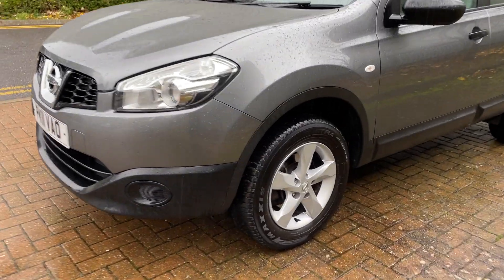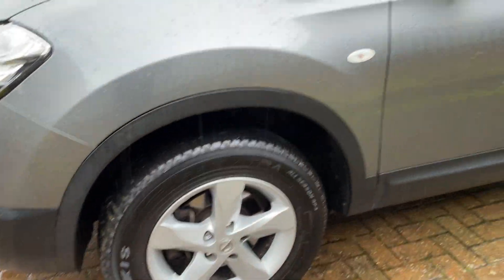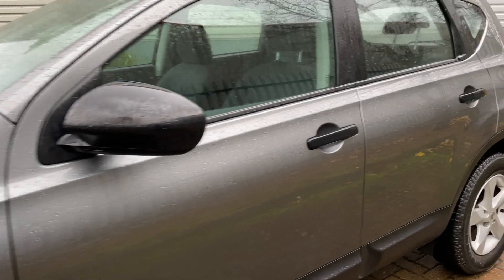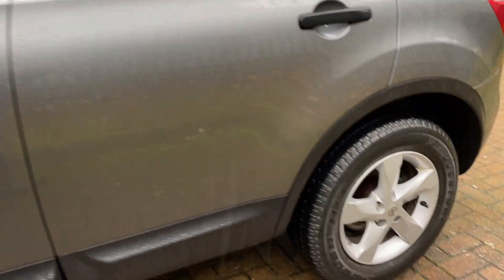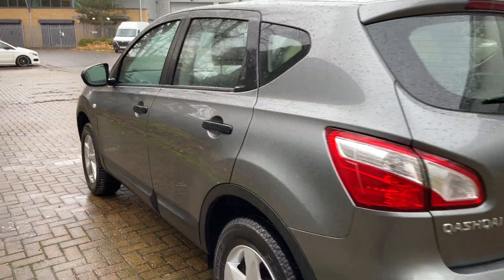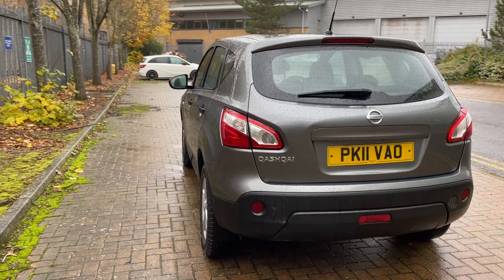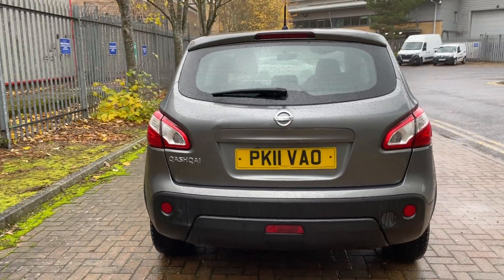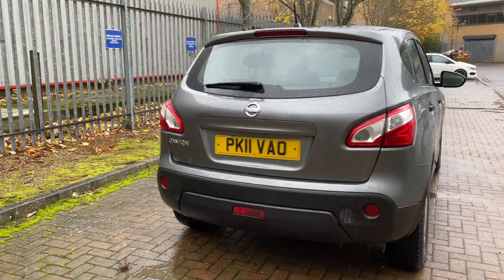Nissan Qashqai Visia 2011/ 86k 1.6 SUV 5dr Petrol Manual 2WD Full Service History Long MOT ULEZ Free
Carefully Selected Great Value Cars
Located near HEATHROW AIRPORT